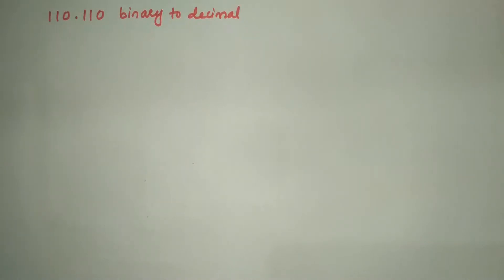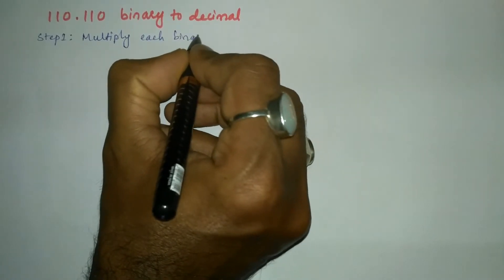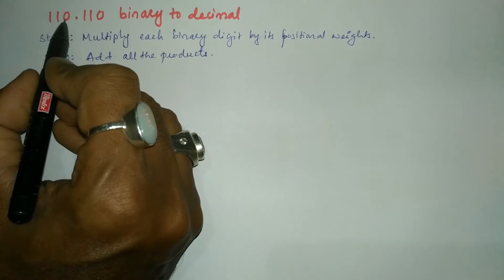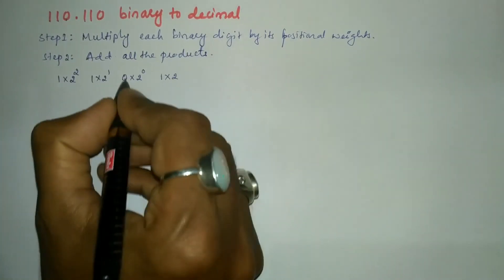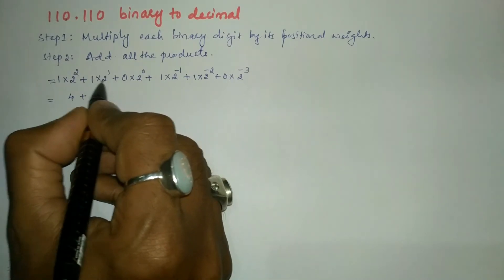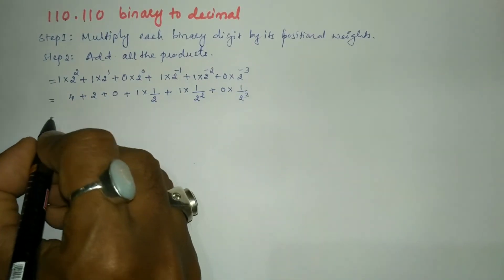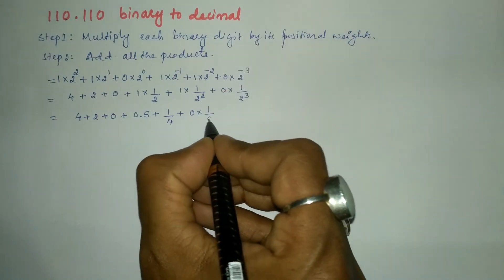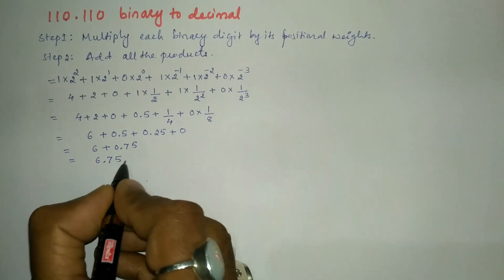110.110 Binary to Decimal Step by Step Explained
Hello guys in this video you will learn 110.110 Binary to Decimal Step by Step Explained